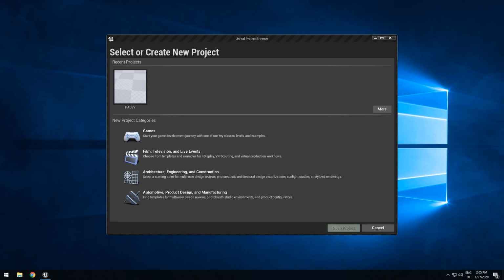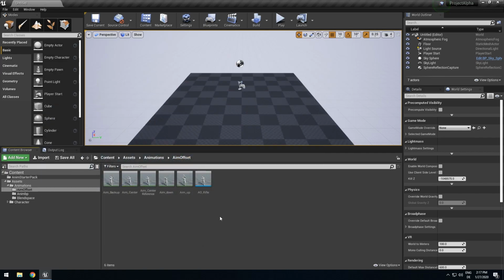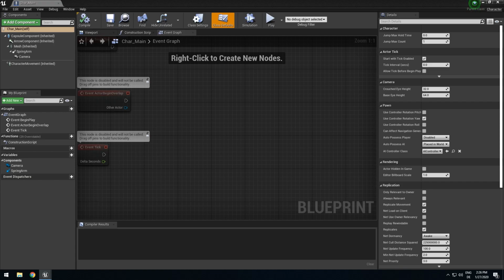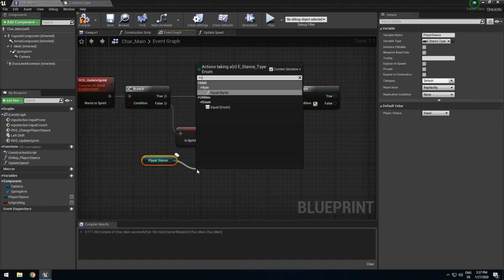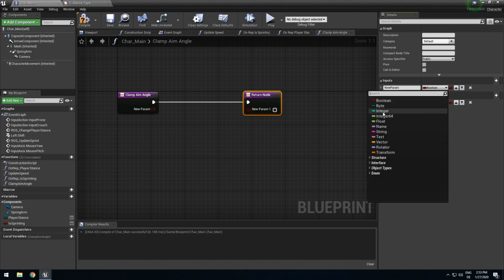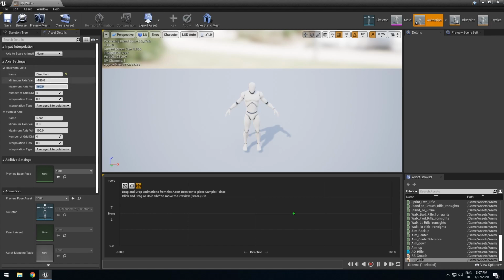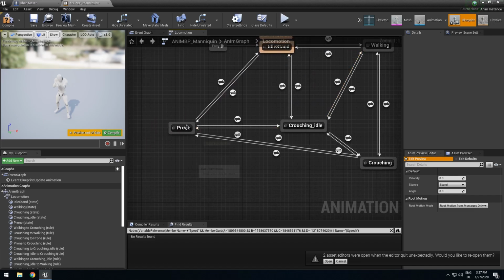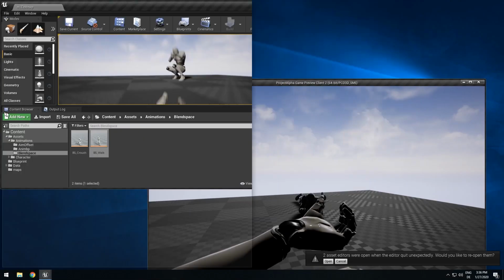[MULTIPLAYER] [Realistic Shooter] [TUTORIAL] Project Alpha Part 001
Hey and welcome everybody to part one of the Project Alpha series.
In this series, we go over how to make a Shooter project leaning more towards a realistic aspect /focus on a Hardcore/core audience.